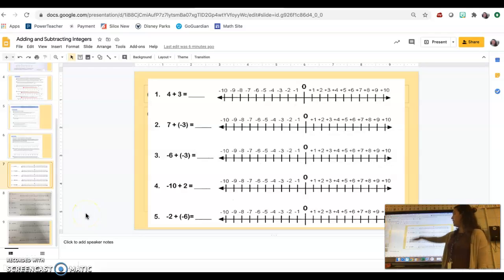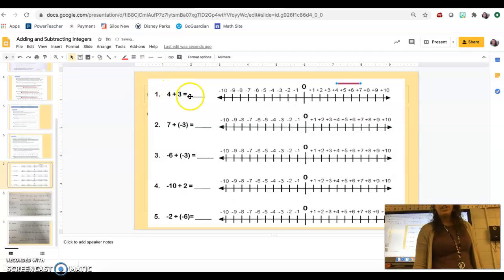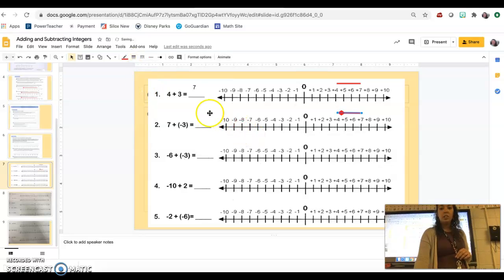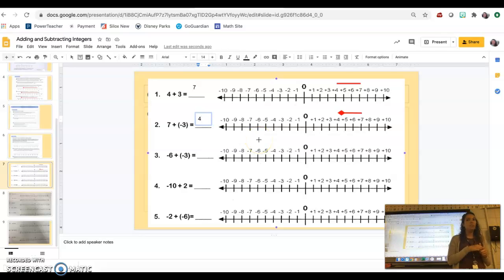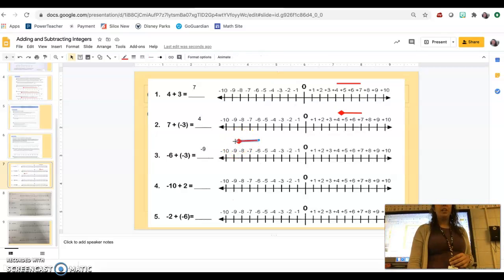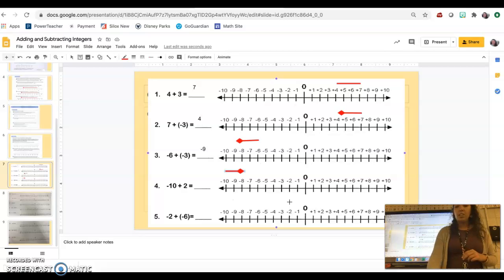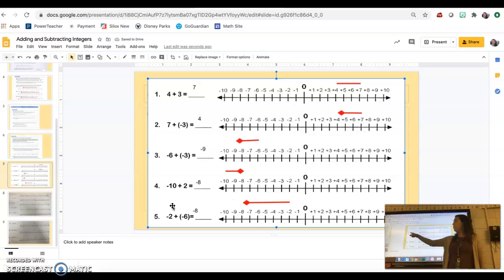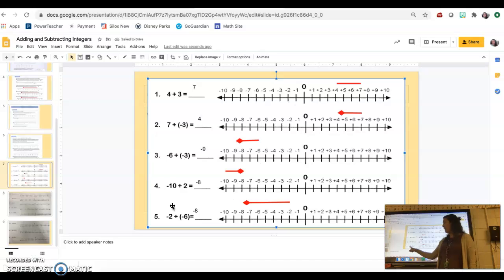Add/Subtract Integers on Number Lines (pt 2)